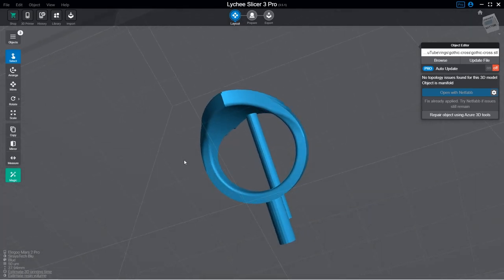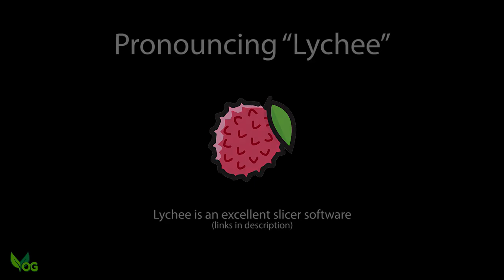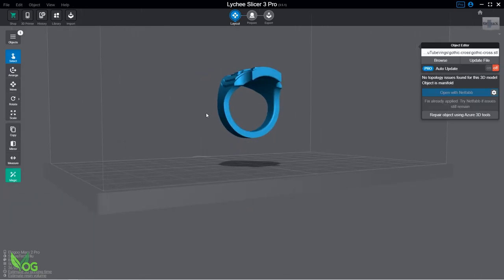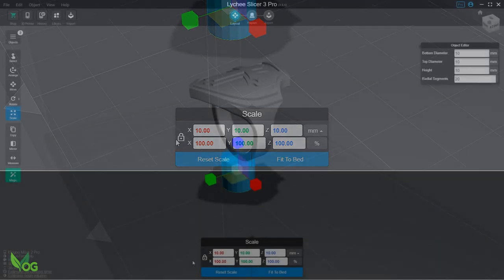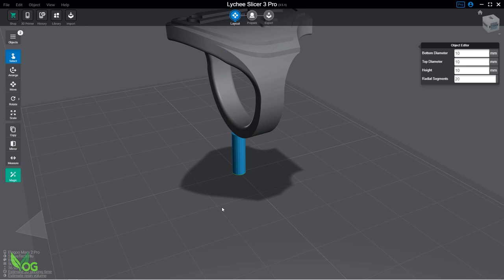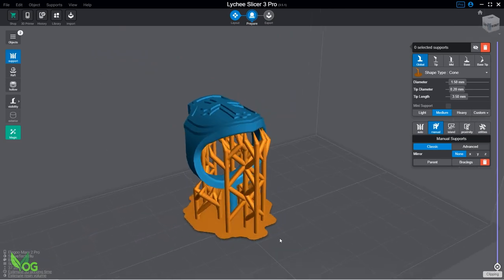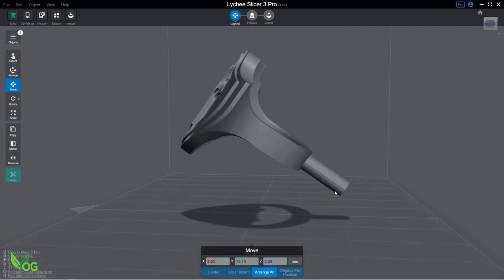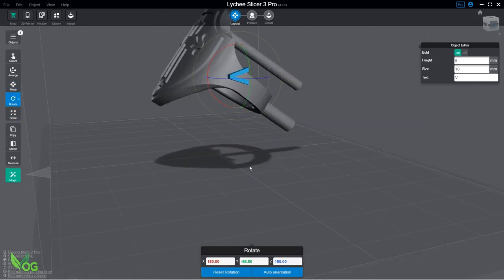How to add sprues with Lychee for metal casting by VOGMAN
Adding wax sprues to a 3D print can be a pain, but using Lychee it's easy to add sprues and print them in place. The amount of resin used is tiny and saves time and trouble when preparing prints for investment casting in metal.

*** ETSY STORE ***
I sell a few castings and 3D designs on Etsy. Proceeds help me maintain my channel.